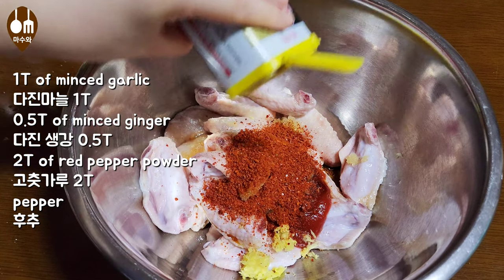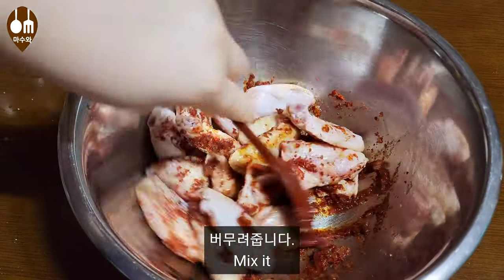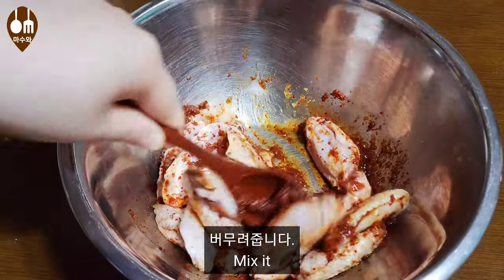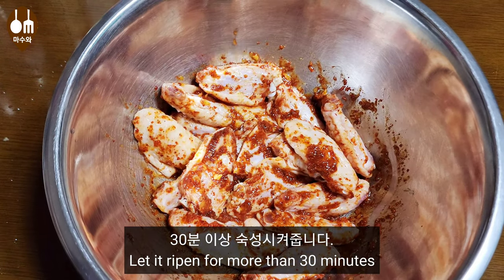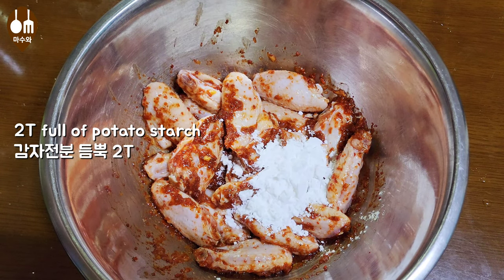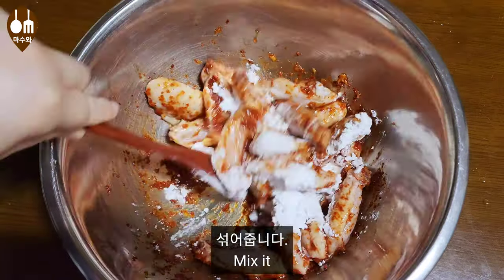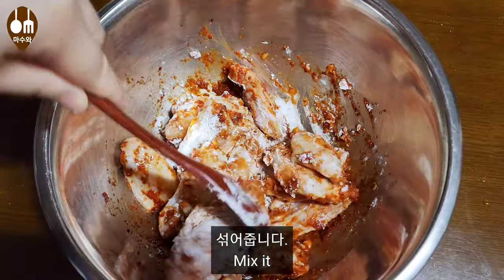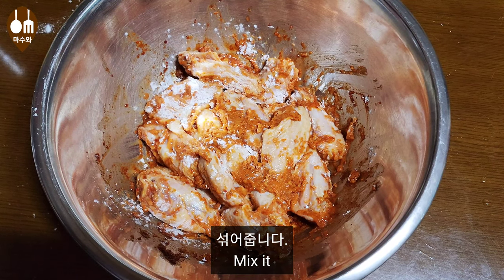편스토랑 어남선생 류수영/ 날개치킨/ 핫윙/ 핫윙 만들기/ 치킨/ 치킨 만들기/ 닭날개튀김/ 류수영 치킨/ Winged chicken/ Hot Wing/ chicken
오늘 만들어 본 음식은 편스토랑에 나온 류수영의
날개치킨 입니다.

겉은바삭하고 매콤달콤 짭조름한 맛이 좋답니다.

간식으로도 좋고 안주로도 좋은 날개치킨 꼭 만들어보세요

날개치킨 레시피

재료: 닭날개 500g, 다진 마늘 1T, 다진 생강 0.5T,
굴소스 1T, 케첩 1T, 고춧가루 2T, 설탕 1T, 간장 1T, 소금 3꼬집, 감자전분 듬뿍 2T, 후추, 식용유

재료는 기호에 맞게 양을 조절해주세요.